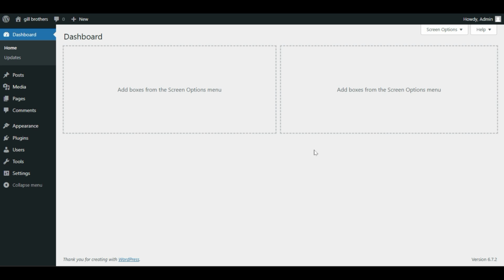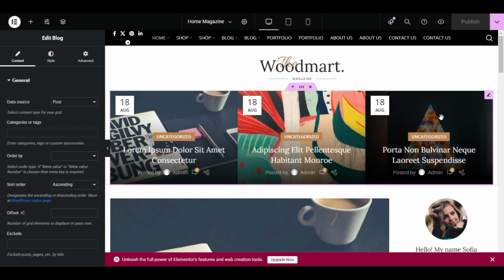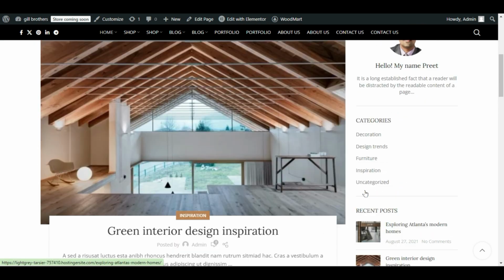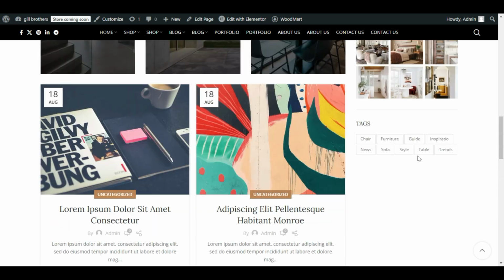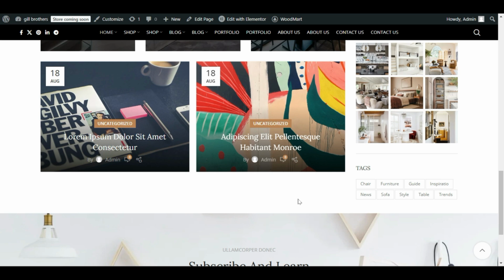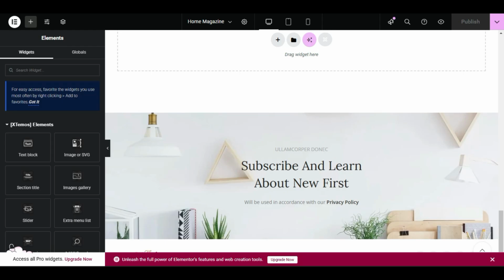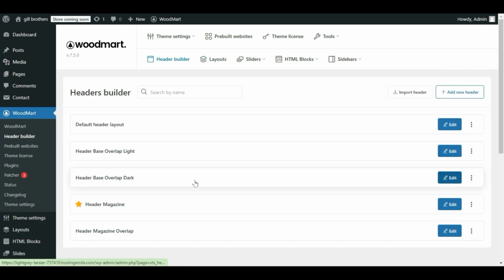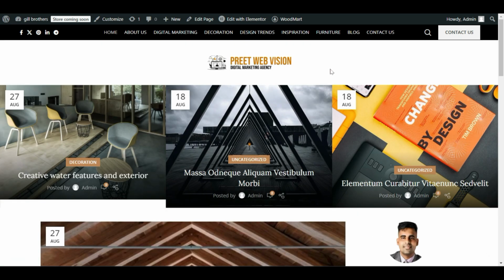How to Build a Blog Magazine Website with WoodMart Theme (Step-by-Step)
Complete tutorial 👋How to Create a Blog Magazine Website with WoodMart Theme 🎨 Master the woodmart theme customization for blog layout and discover how to make your WordPress blog truly responsive. Explore the vast world of magazine themes and dive deep into content creation techniques that will set your site apart

►Recommended services ►

🟡Important🟡